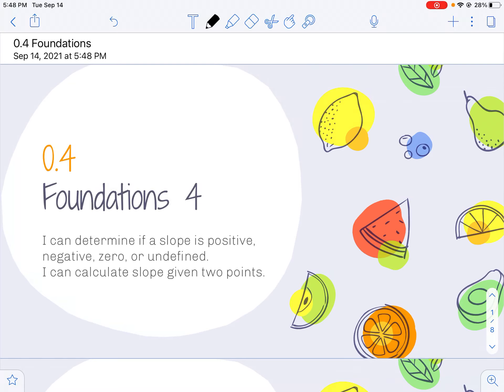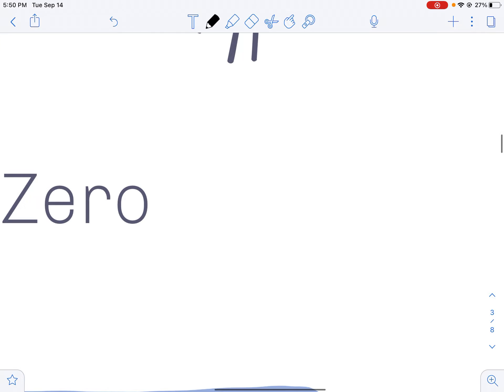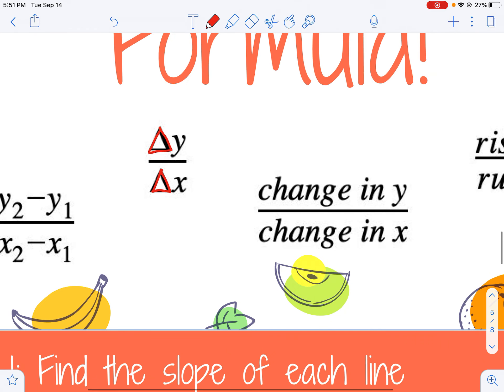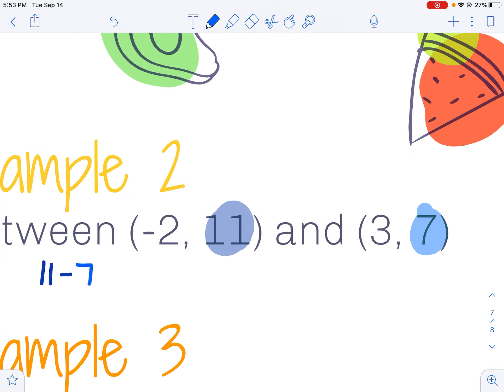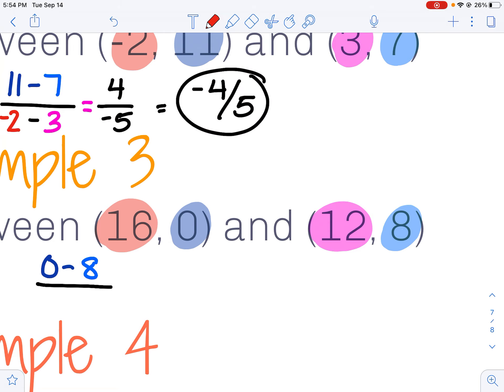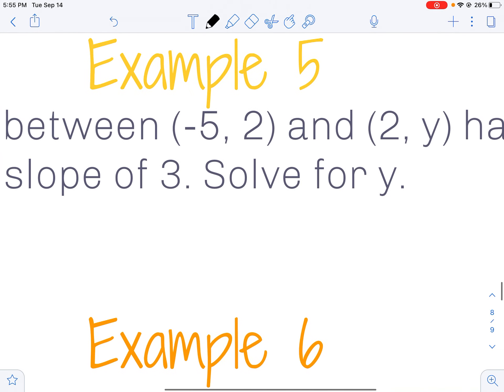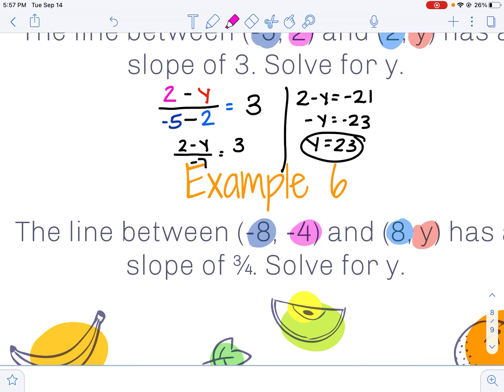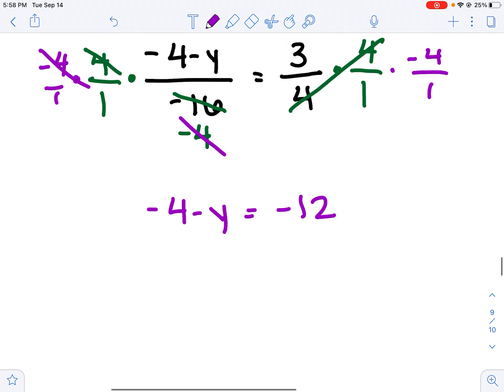0.4 Foundations Lesson